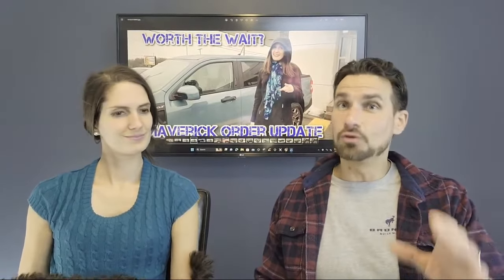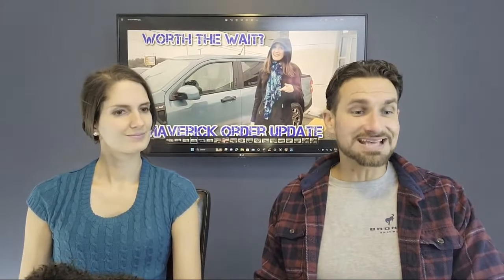2023 Ford Maverick Order Update. Models and Trims showing up at DEALERS NOW!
2023 Ford Maverick Order Update. Models and Trims showing up at DEALERS NOW! Let's look at what is showing up at dealers right now because these models are GETTING BUILT NOW! Also learn about the error made adding this to our Ford Maverick build order so that you don't make the same mistake. Here @Johnnyscarcarereviews we will help you save thousands of dollars and your time so please enjoy our videos by hitting the bell 🔔 notification button.

We have split up our Monday night live show into episodes to make life easier for those that can't make it Mondays. Now you can get all your car buying information as well as auto news easily.througjout the week and on your schedule.

Becoming a member really helps the channel grow and will mean private livestreams with your questions directly answered and gives you a helping hand in the direction that the channel takes. Basically we are their to answer you but also get your help and input.
XX
Watch these videos for Everything you need to know on the Ford Maverick:
Ford Maverick: Everything I WISH I KNEW when ordering. What is standard, optional and a MUST HAVE E2:,